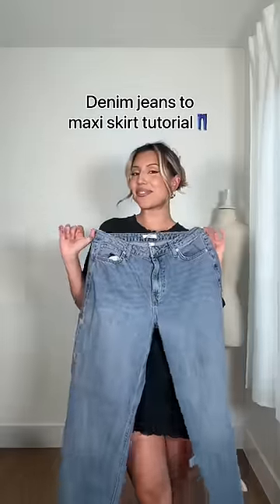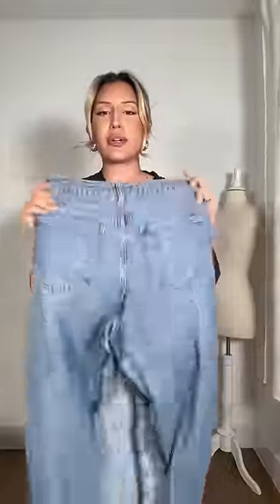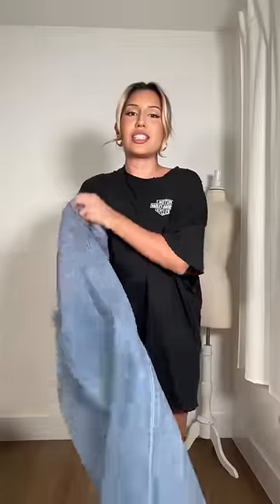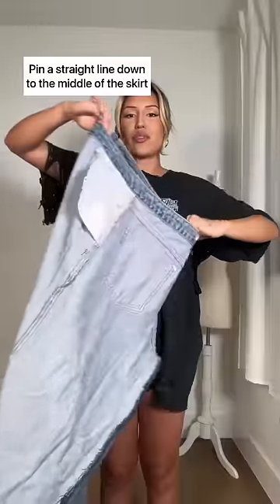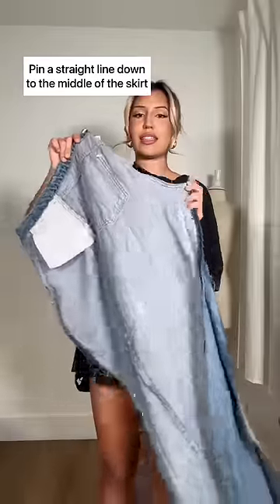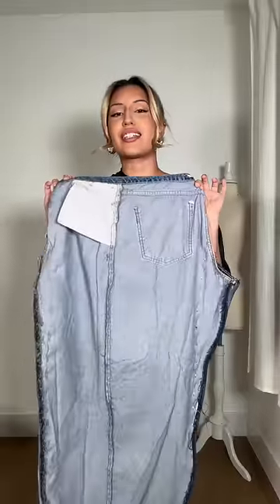Jeans to maxi skirt tutorial 👖🪡